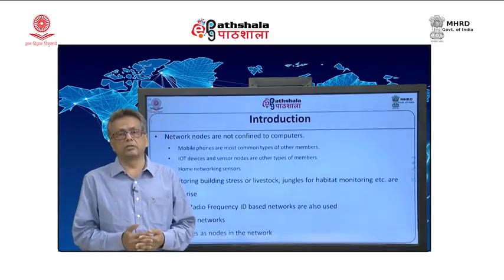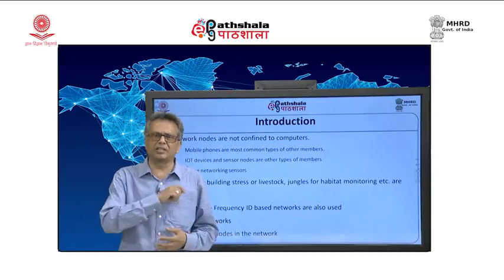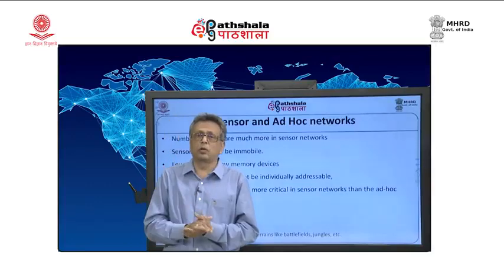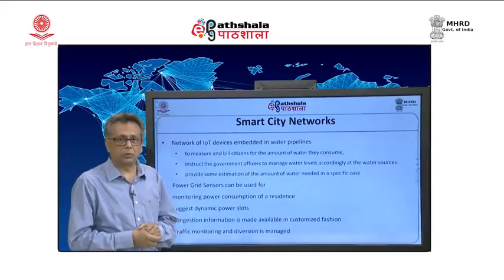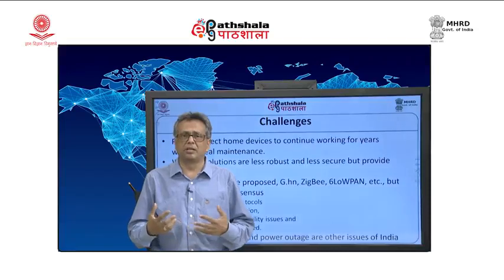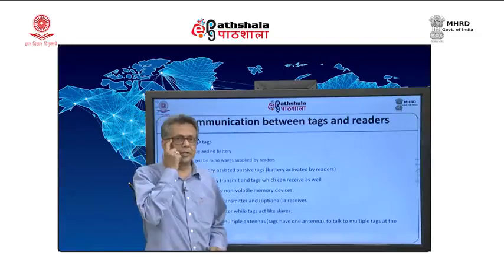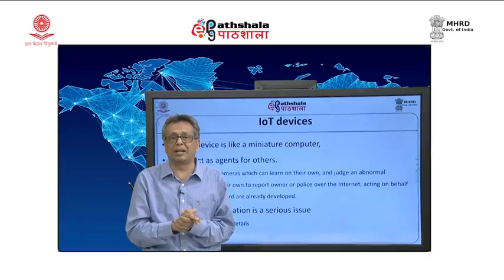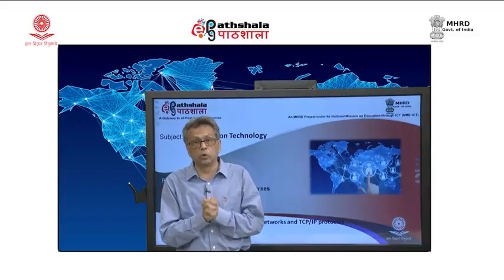Information Technology P-10. M-06. Other types of networks